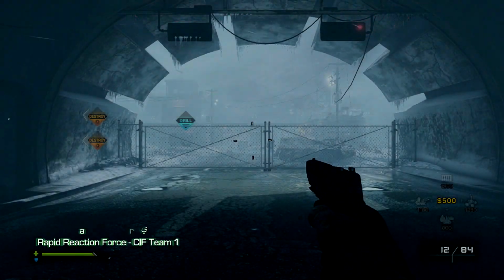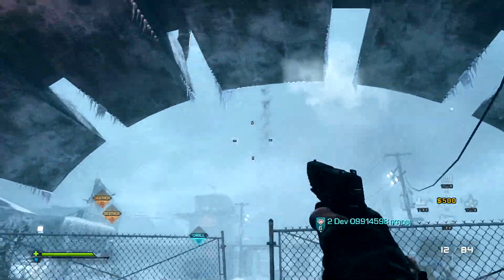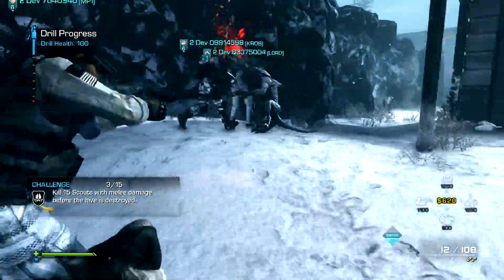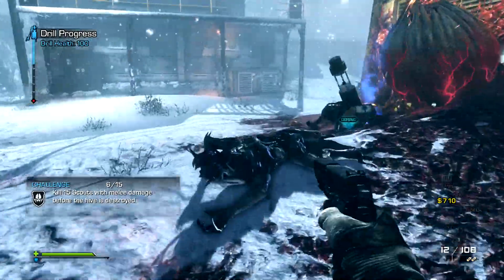Nightfall Gameplay - CoD Ghosts Onslaught Extinction DLC Impressions / Commentary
My first playthough attempt on Nightfall, the new Extinction map in the CoD Ghosts Onslaught DLC. I was playing with Kross, Lord, and MP1st. We are not pro Extinction players by any means but we did make it half way through the first mega-boss fight.

I capture console gameplay with The Elgato Game Capture HD because it's the most professional device on the market

Remember to use code "DRFT" :)

All of the gameplay in this video was achieved using a Scuf Hybrid controller. This is my favorite controller I use it every single day. check them out at: